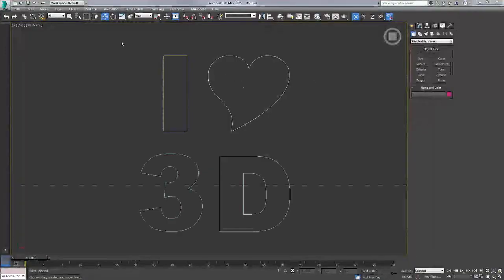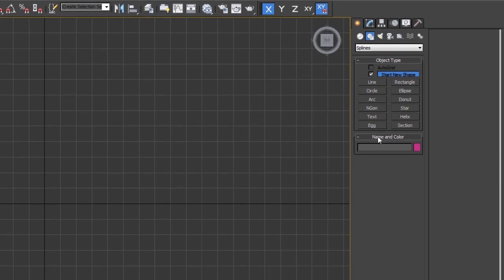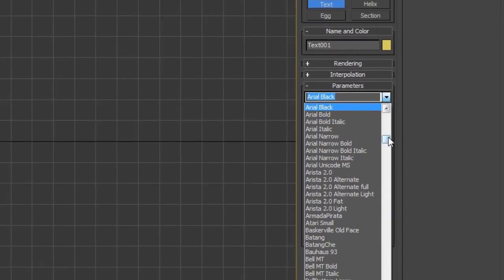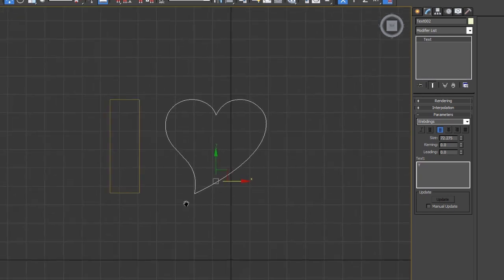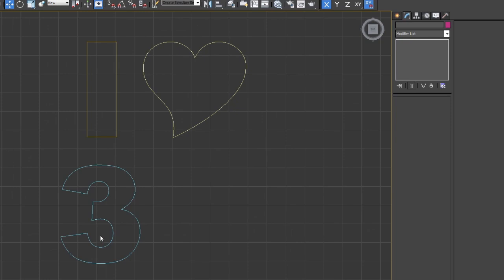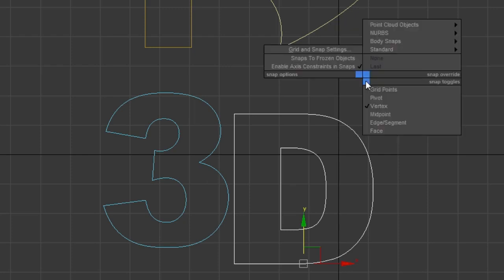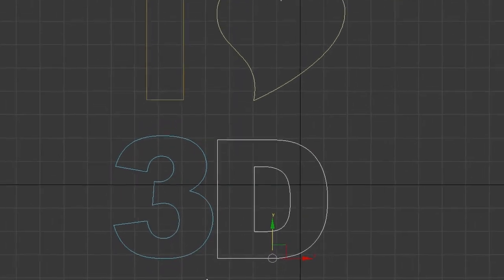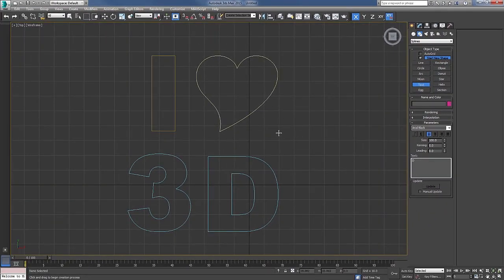Lecture 03- Create Text Splines using the Text Tool